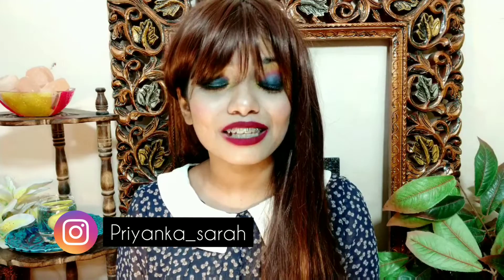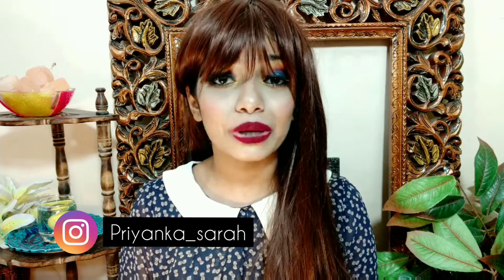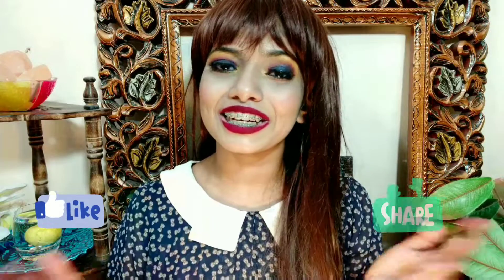Nykaa pink friday sale haul! ✨✨☺⭐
Hello everyone,

I hope you all guys are doing great. So, today  I am gonna show you about the things I have purchased from the nykaa pink friday sale.

With love
Priyanka ☺

Byeee 👋
Takecare